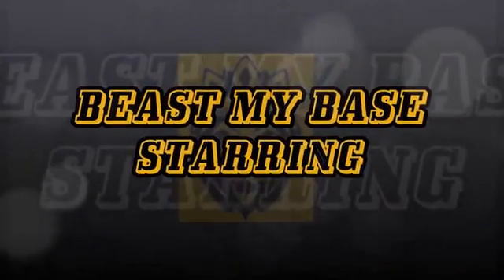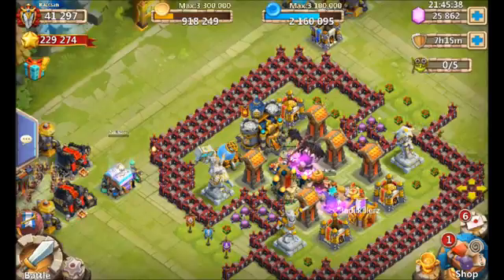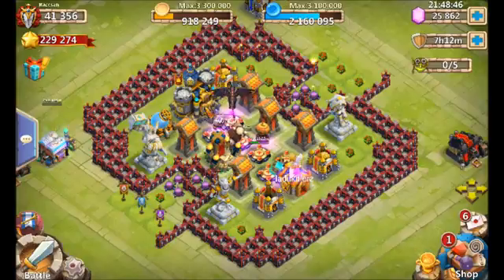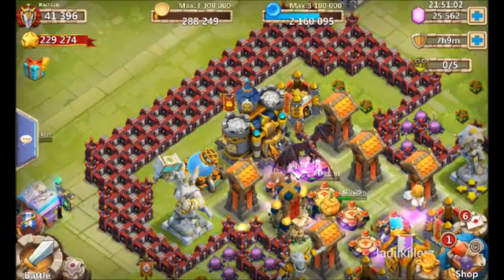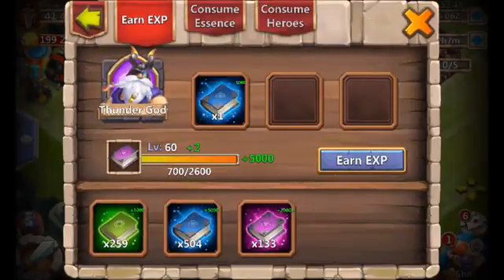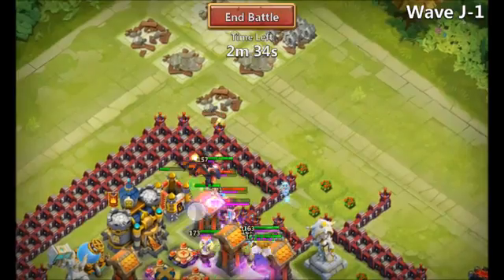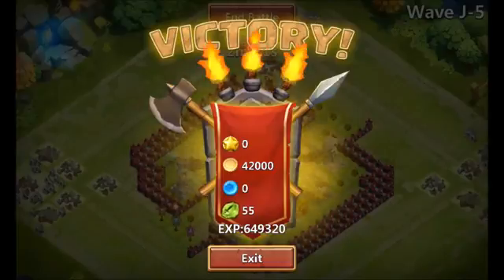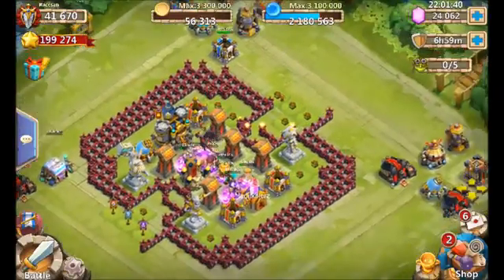Beast my Base Starring Raccsan #2: Gaining Might at High Levels forodegames.com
Video shows how to assess the needed resources and time to get to the next might title going from 41k to 46k in a day in this case. Enjoy!